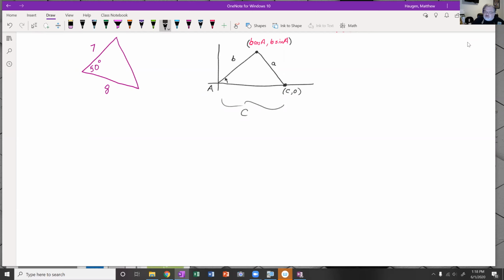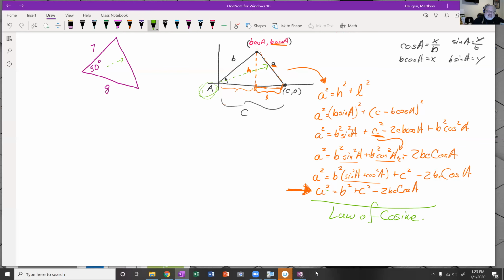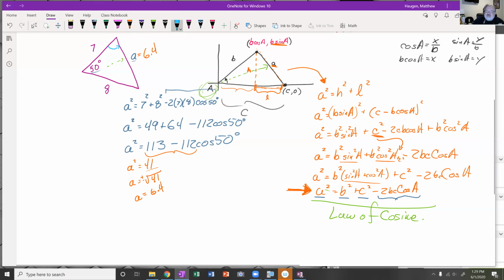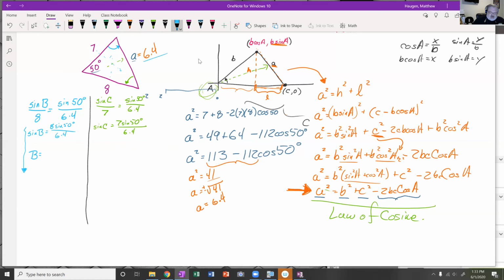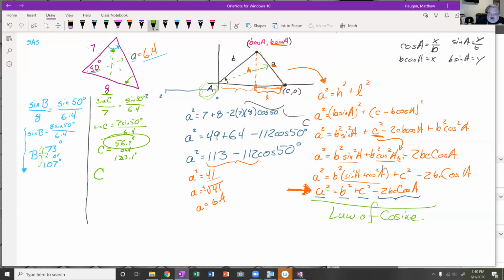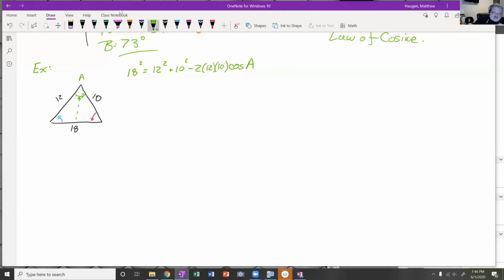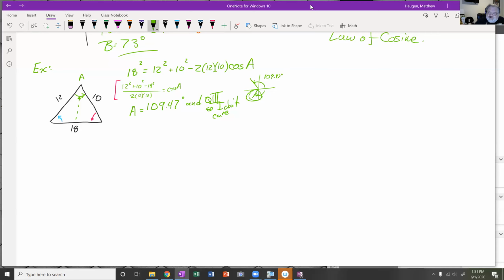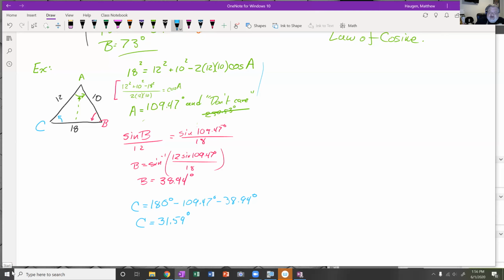Math 112 meeting 6/1